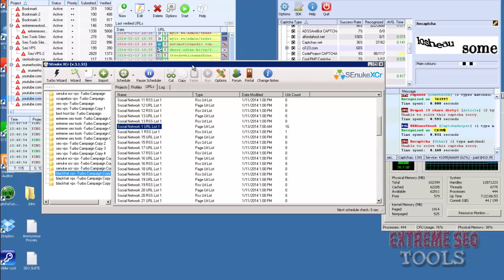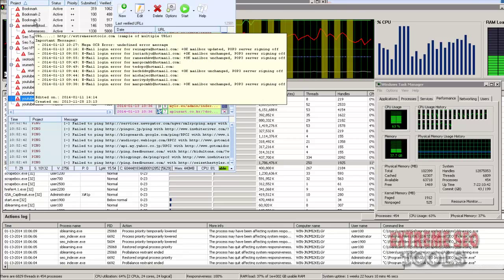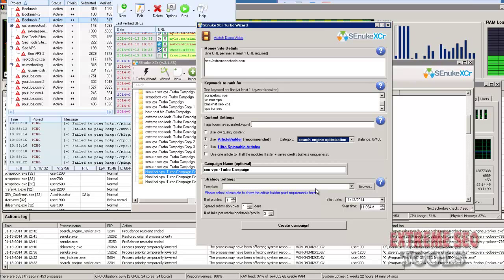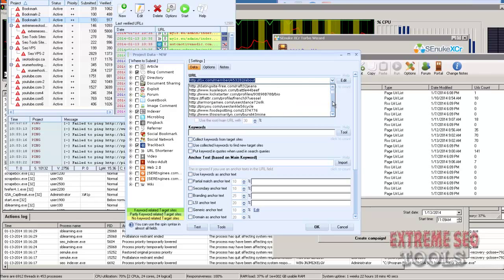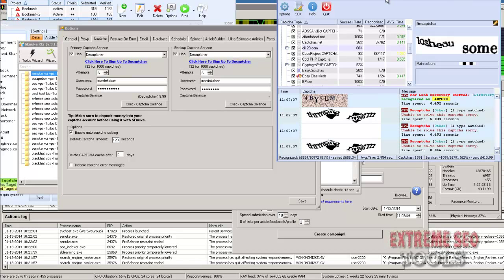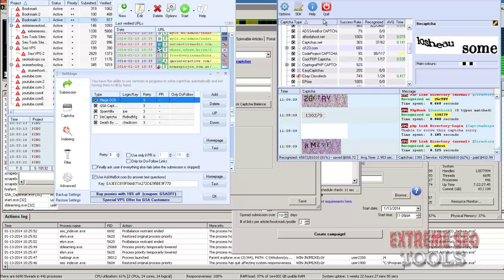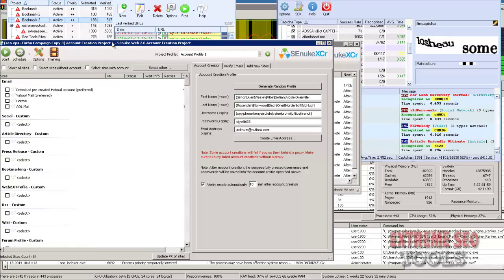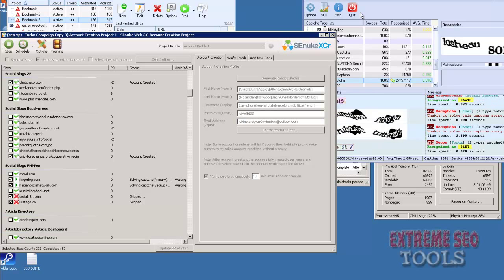Save And Make Money With Our New Captcha System On Our SEO VPS - Using GSA - Ultimate Demon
Promo Package With All SEO Tools

Now you can take advantage of our new captcha system that we've been working on for the past few months. Any software you choose to use on our desktops will get you a steady 60% - 80% solve rate. Which means you save hundreds and even thousands of dollars. The average SEO user using automation spends $20 a day on captchas.

$20 x 7 = $140/week
$140 x 4 = $560 /month

I mean of course you are still making money by paying for these right?

why else would we be paying for them?

But now you can save 60%-80% of that captcha money and keep it for other things to build your business and MAKE MORE MONEY.

So instead of paying

$560/m

now you are only paying average $168/m if you use a back up service for the hard to solve ones that can be left behind.

BUT

Most users are not even using a back up service now because they are content with this success rate, and you can even make it better by using proxies in your software.

Proxies make your success rate 20% better,

So if you can run all these tools without EVER having to buy captchas,

than isn't it worth the $40/m for the desktop, I mean if you get package #3?

Of course it is : 0

Ask our sales chat if you have any questions we'd be glad to help you.